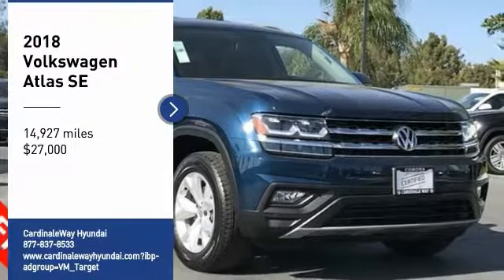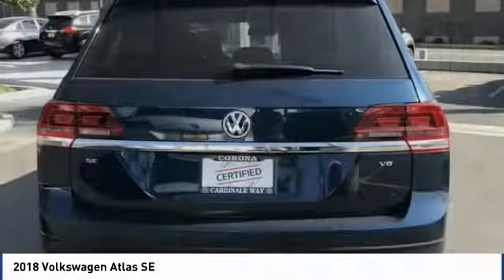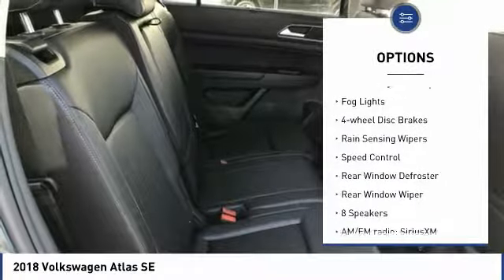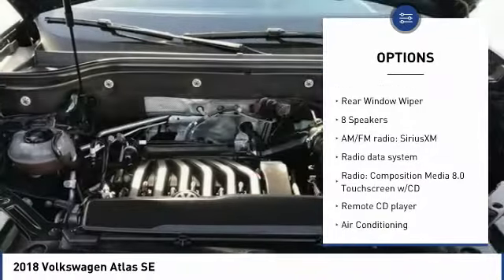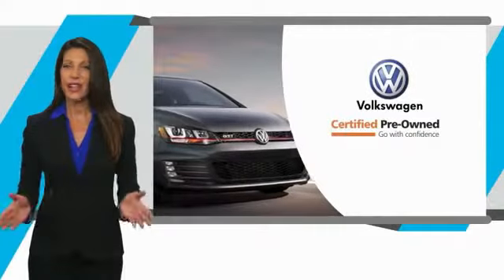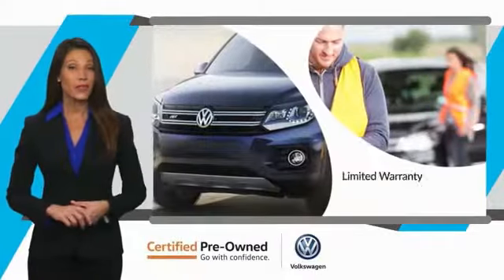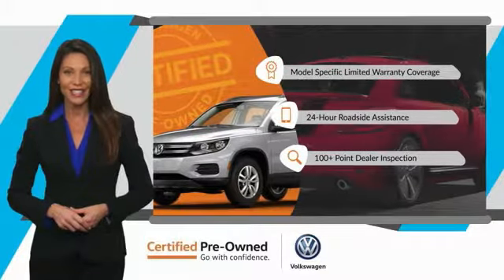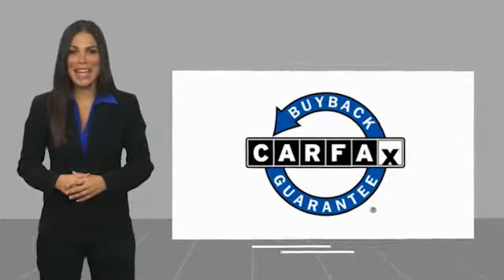2018 Volkswagen Atlas 2018 Volkswagen Atlas SE FOR SALE in Corona, CA VP3840R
CardinaleWay Hyundai
2525 Wardlow Rd

New Price! CARFAX One-Owner. Clean CARFAX. Certified. Silver 2018 Volkswagen Atlas SE   CERTIFIED   FWD 8-Speed Automatic with Tiptronic 3.6L V6 CLEAN CARFAX,    MANAGER SPECIAL   , ONE OWNER,    CERTIFIED   , BLUETOOTH, MP3 CAPABLE, REAR VIEW CAMERA, ANDROID/APPLE CAR PLAY, Atlas SE   CERTIFIED  , 4D Sport Utility.  Inland Empire, Corona, Riverside, Ontario, San Bernardino, Chio, Chino Hills, Norco, Orange County, Yorba Linda 92882. Recent Arrival! Odometer is 17740 miles below market average!  Volkswagen Certified Pre-Owned Model Year 2018 and newer vehicles Details:      Model Specific Limited Warranty, 12 Month/12,000 Mile beginning on the new certified purchase date or expiration of new car warranty expires (whichever occurs later), 2 Years of 24-Hr Roadside Asst. Transferability See Dealer for Details     100  Point Inspection     Roadside Assistance     Vehicle History     Warranty Deductible:  50   Experience the CardinaleWay difference. We develop outstanding relationships were everybody wins. Prices do not include dealer installed accessories.  Reviews:     Unlike the third rows of some rivals, the Atlas  can comfortably seat adults; all-around visibility is excellent for the class; cabin remains quiet and calm on the highway. Source: Edmunds  Vehicle price and availability are subject to change without notice.